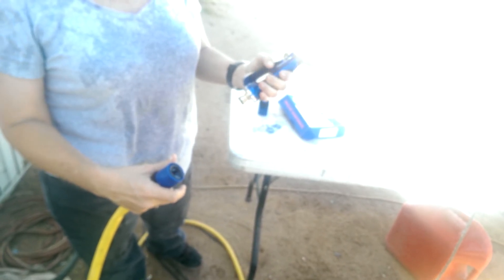Garden Sprayer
I received this product for free or at a discount for my honest review.